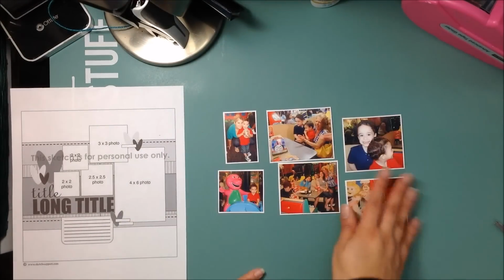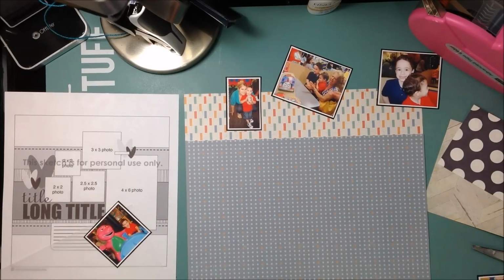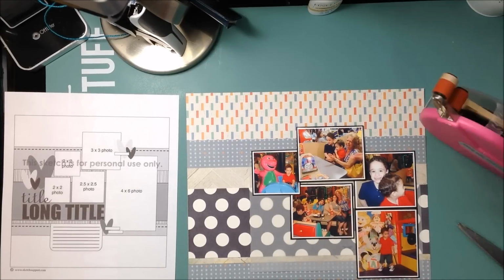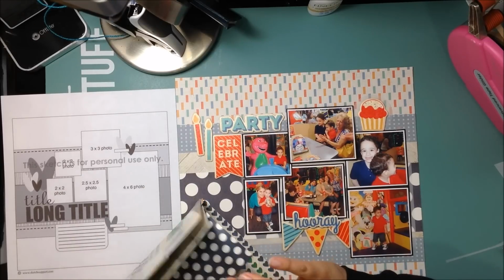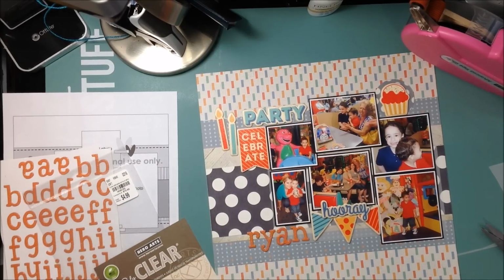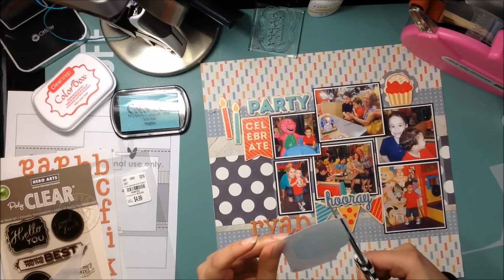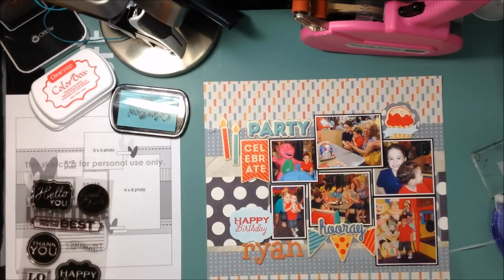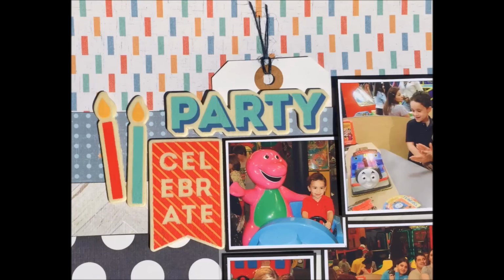Victoria Marie DT: Sketch Weekly Challenge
Make sure to join us at the Victoria Marie Facebook Group